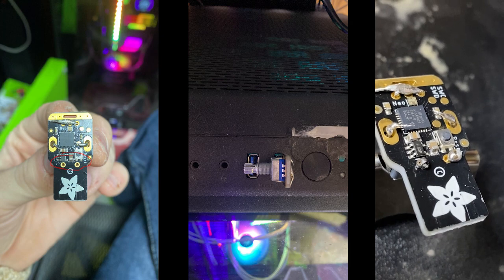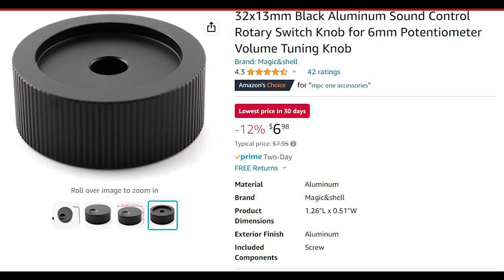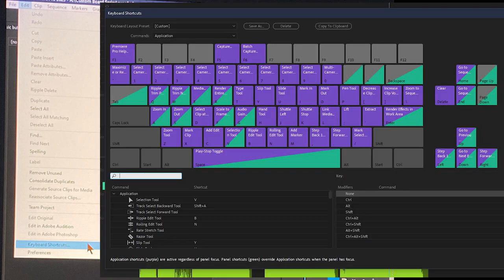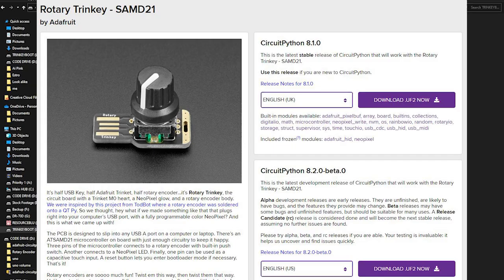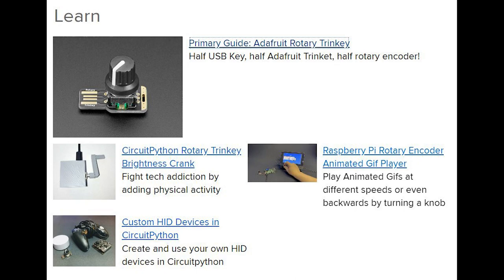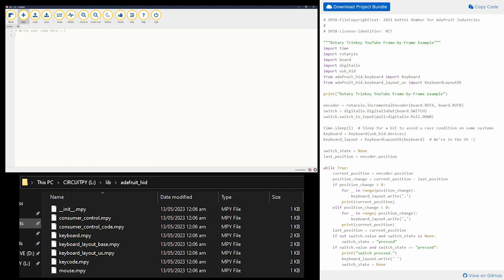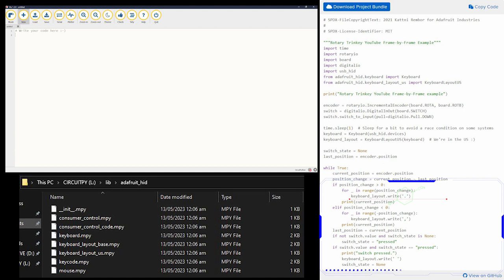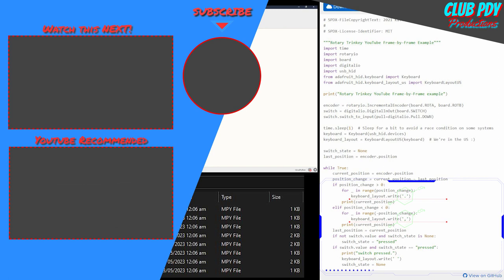Adafruit Trinkey Rotary Encoder (DIY frame by frame or zoom in and out) dial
Soldering 101 tutorial